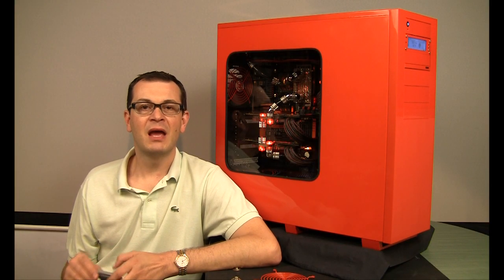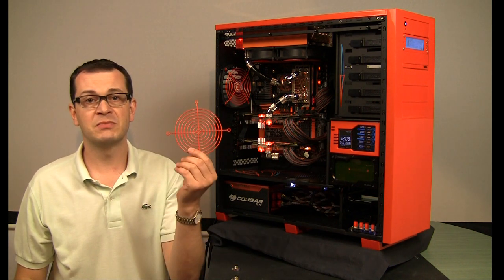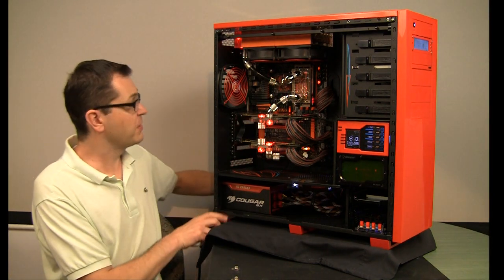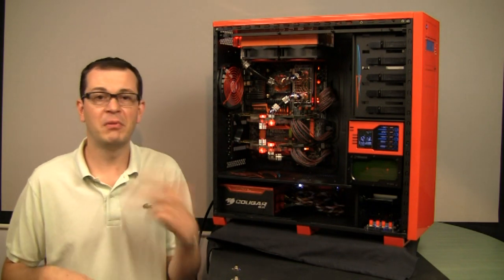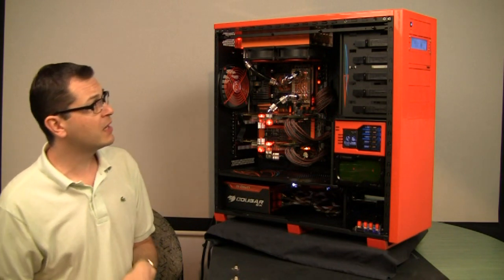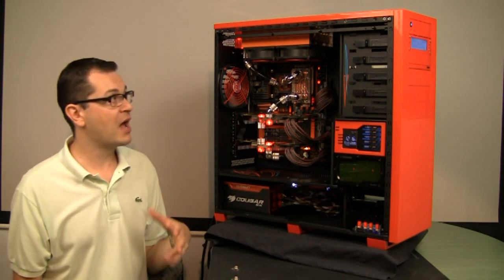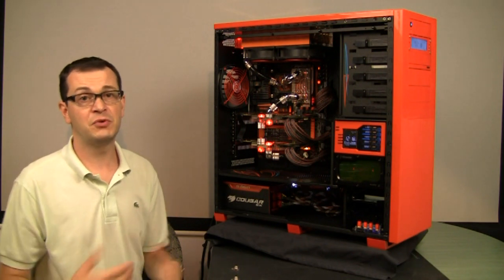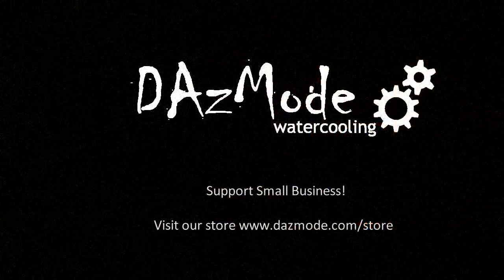DazMode Orange Build Log - 8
Lessons learned from this build and  plans for improvement.